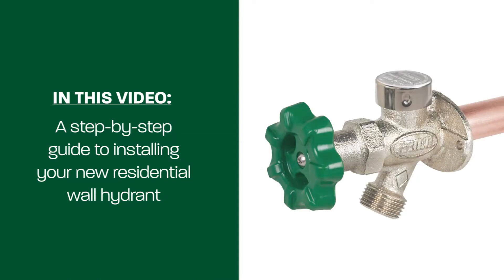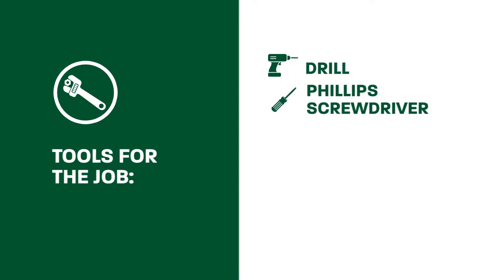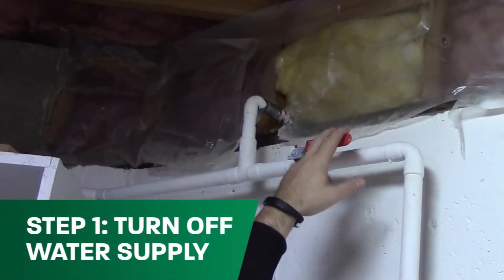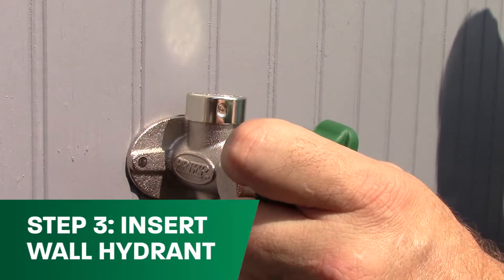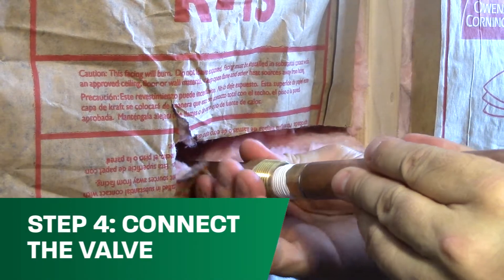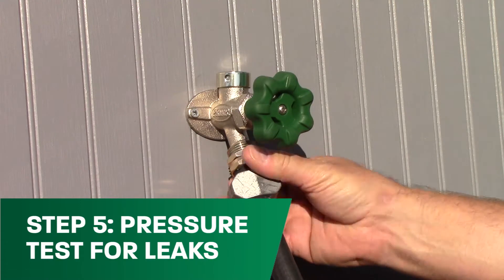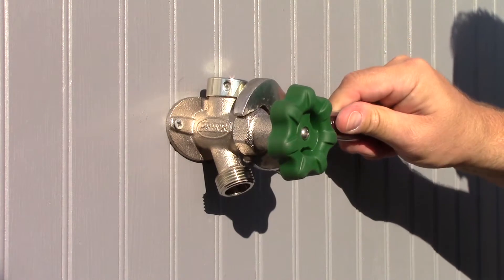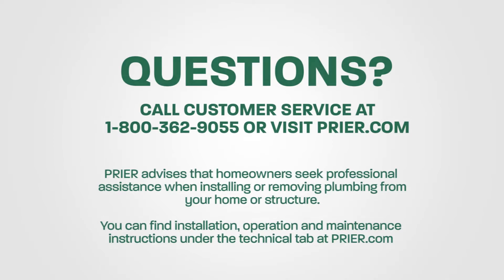P-164T residential outdoor faucet installation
PRIER Products residential outdoor faucet (hose bib/hydrant) with 3/4"MIP X 1/2"FIP inlet step-by-step installation instructions.
Tools for the Job:
- drill
- phillips screwdriver
- adjustable pliers
- safety glasses
- connection tools

Step 1: Turn off water supply
Step 2: Drill 1" hole
Step 3: Insert wall hydrant through the hole
Step 4: Connect the valve to water supply
Step 5: Pressure test for leaks
Step 6: Adjust connection or packing nut if leaks are found
Step 7: Secure hydrant to exterior wall

For more information about PRIER Products and the P-164 residential wall hydrant, go